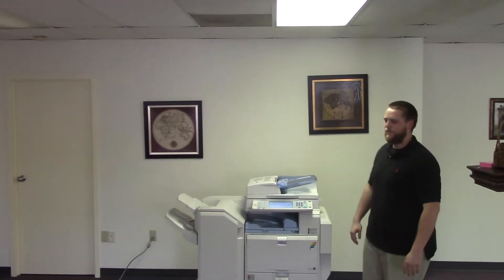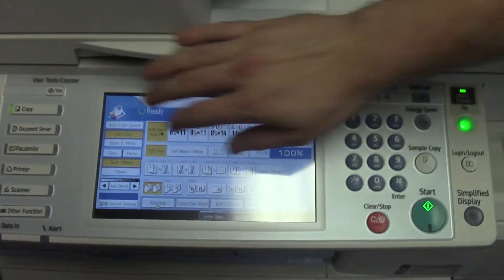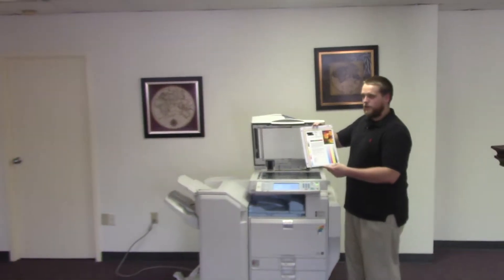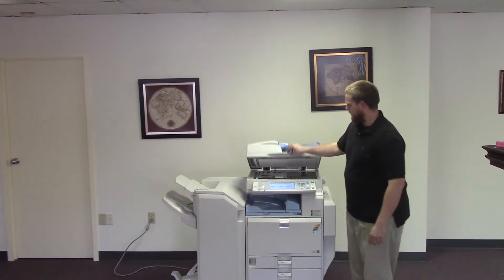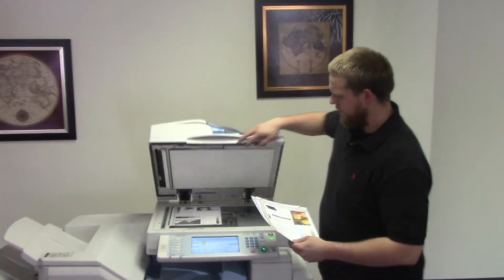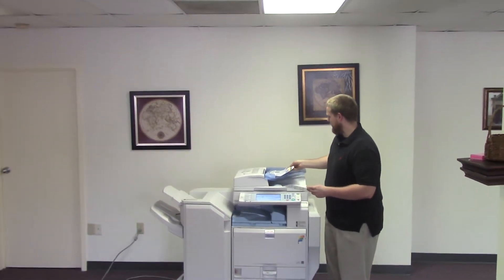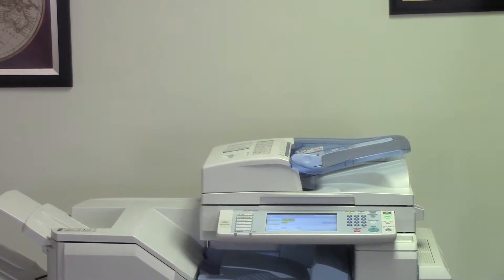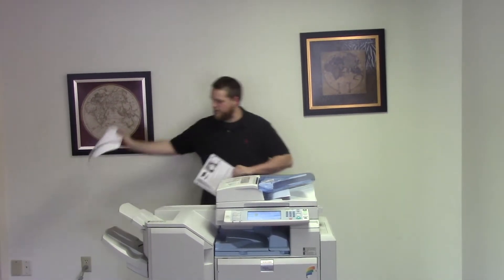Ricoh MP C5000